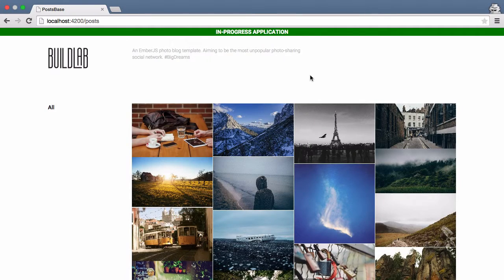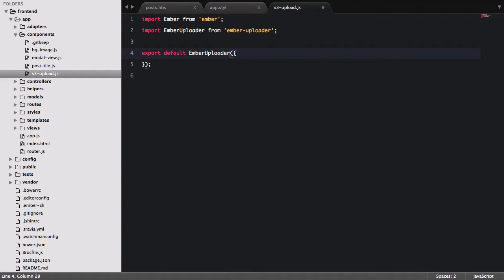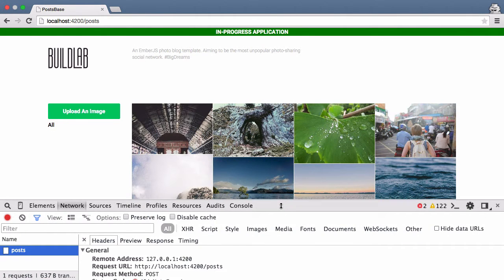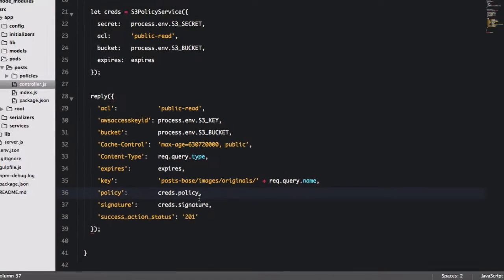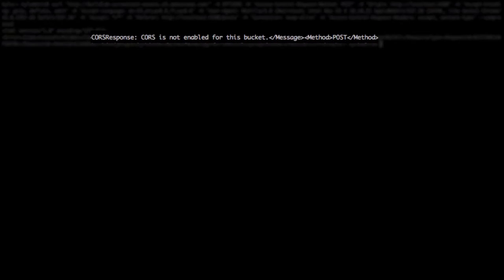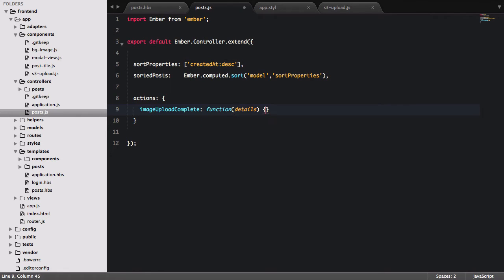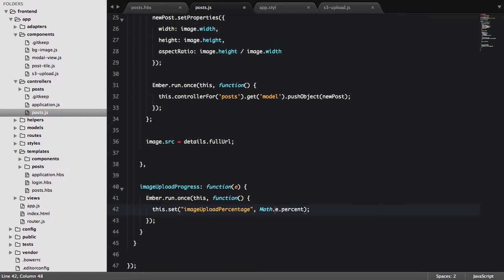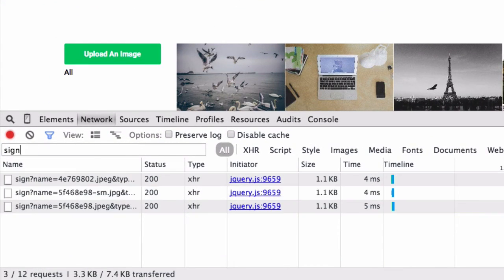EmberJs: Upload files directly to S3 with EmberJS and the ember-uploader addon